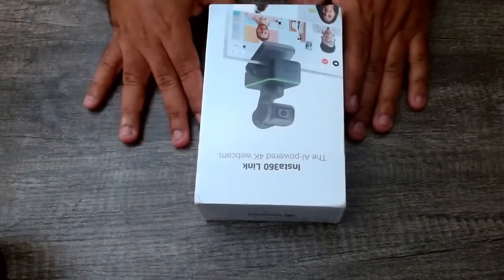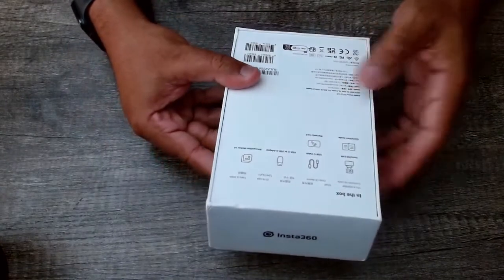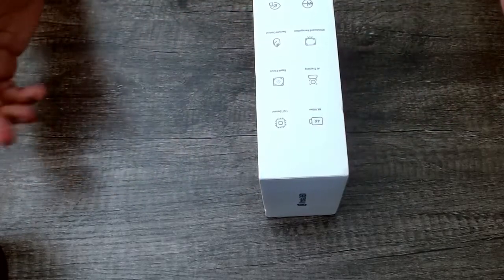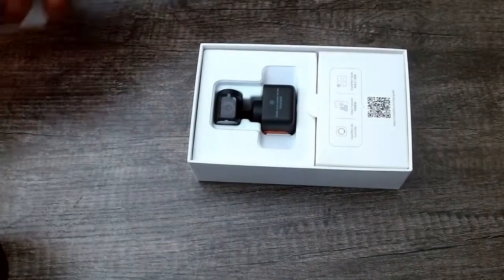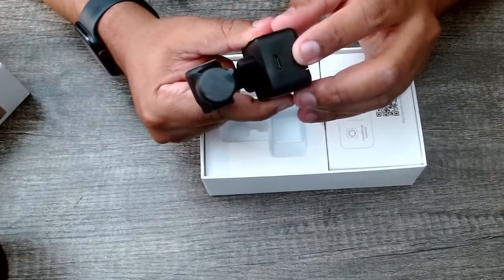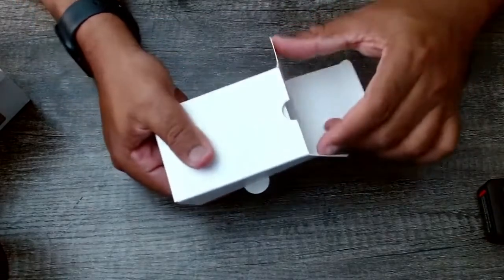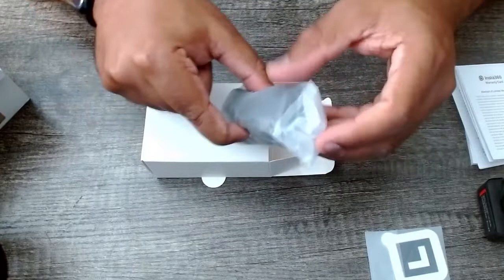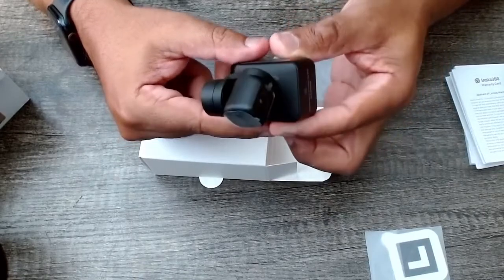Insta360 Link Unboxing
Unboxing of the Insta360 Link 4K WebCam!